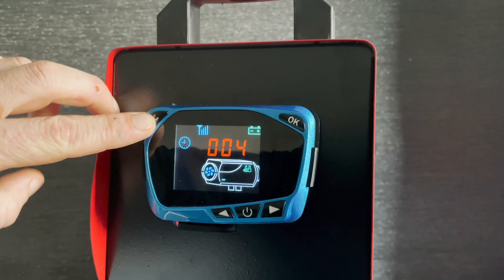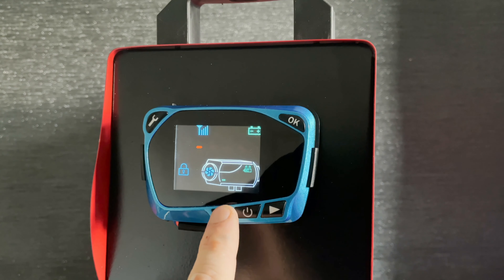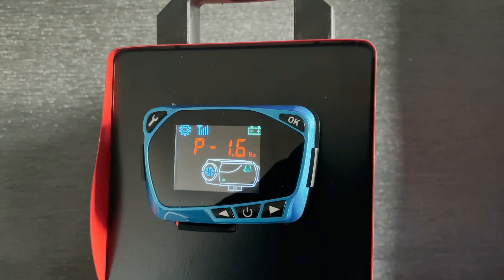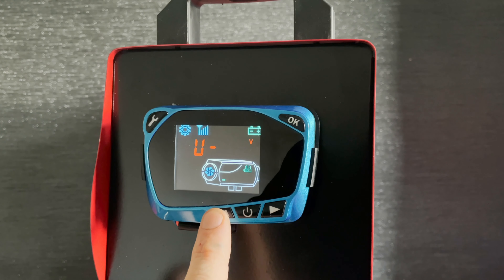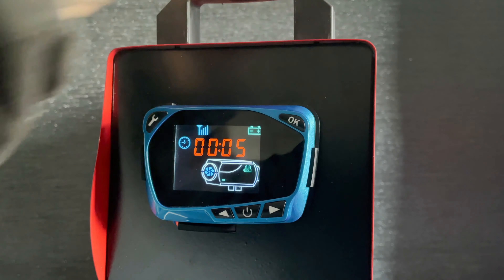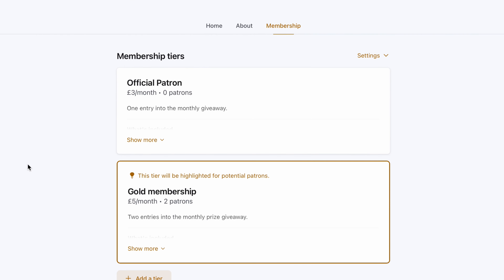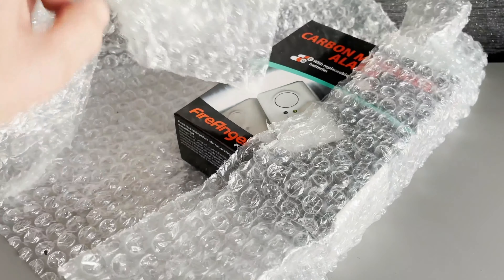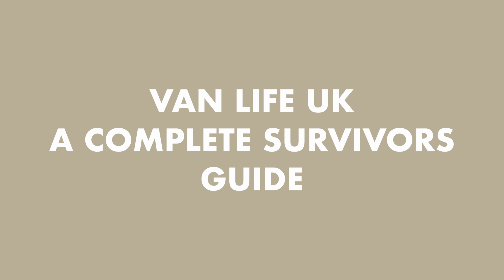How To Change The New Style Blue Chinese Diesel Heater Controller From 12v To 24v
Hi everybody, we're back with another really quick Chinese Diesel Heater video and this time we have covered...  How To Change The New Style Blue Chinese Diesel Heater Controller From 12v To 24v (the one with the spanner icon)

It is really easy to do and only takes a few secs, to find out how to do it please watch the video above

THE HEATER FROM THE VIDEO

USE YOUR PHONE TO CONTROL YOUR HEATER FROM ANYWHERE IN THE WORLD

We might be new to youtube but we're not new to helpful van build and van life guides; check out our blog for lots of awesome content.